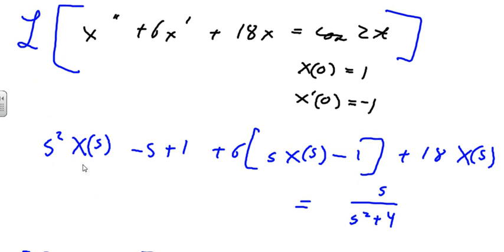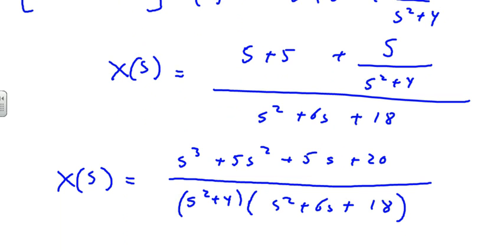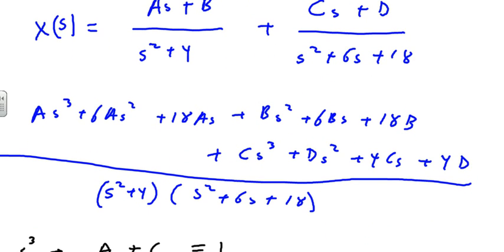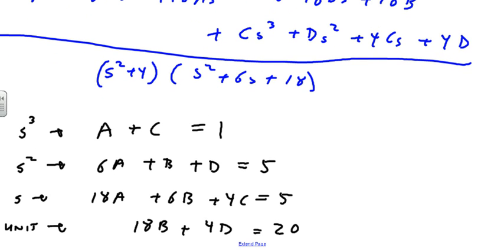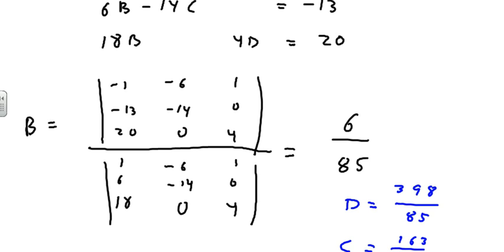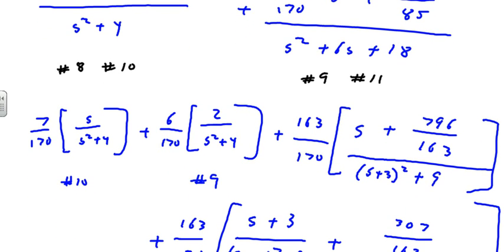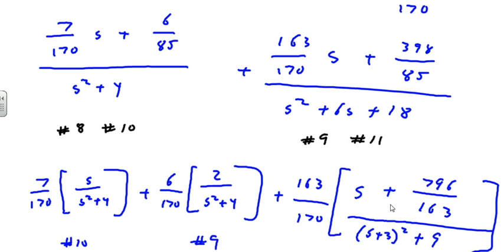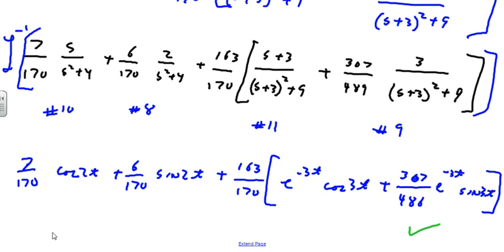MAT 225 MAT 227 Section 4-3 problem #38